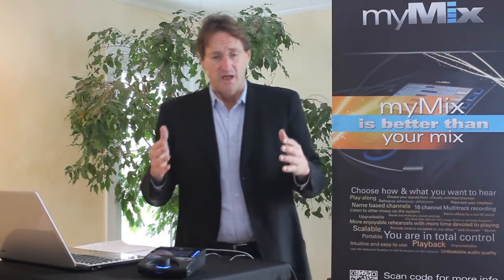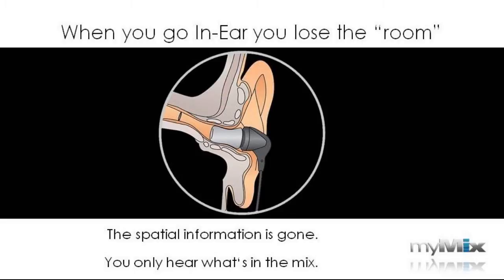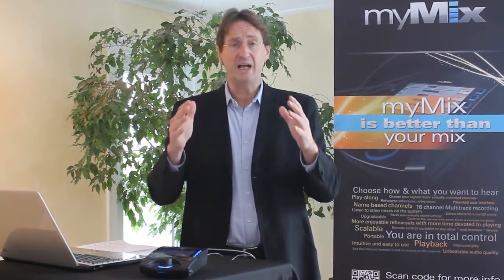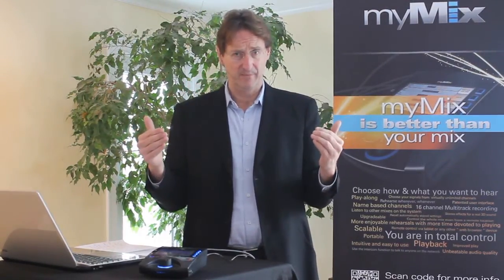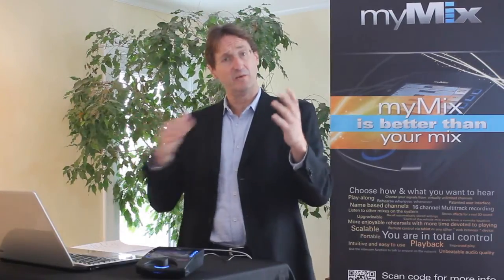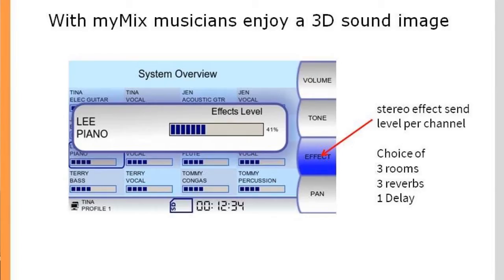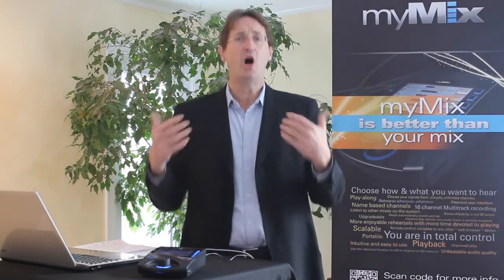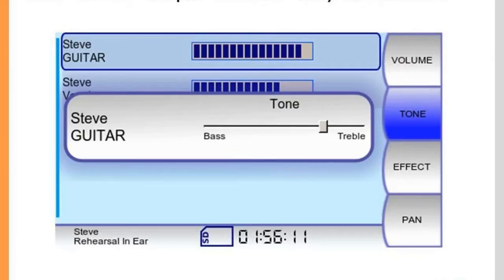Successful In-Ear Monitoring and personal monitor mixers...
It is possible to create a successful experience using IEMs. In-Ear-Monitors improve the overall sound quality by reducing the stage noise but many times the musicians get frustrated. Hear about the common mistakes and learn how the right personal monitor mixing system can make everybody happy!